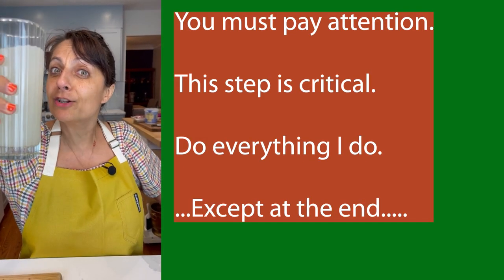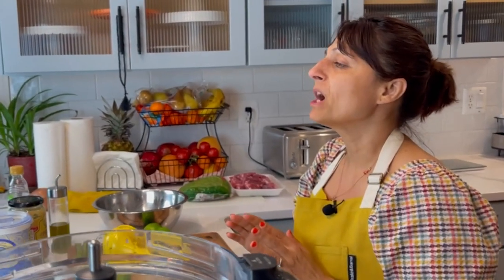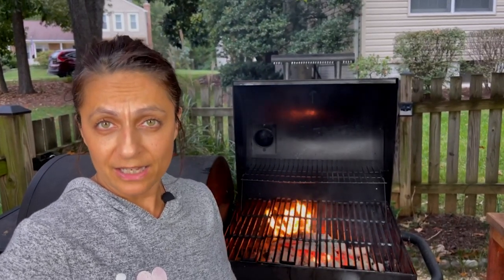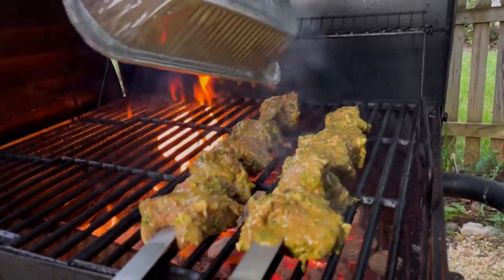Afghan Lamb Recipe - Lamb Kebab - Mom's Secret Sauce!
My people know how to make an Afghan Lamb Recipe. And who else to learn about Lamb Kebab than an Afghan girl who has her mom's secret marinade recipe?

Our lamb is tender because we have the best lamb recipe tricks in the whole world. Now, if you are Pakistani or Iranian you may disagree.

Today I share a secret family recipe for the first time. If you don't like this Afghan lamb, I'll give you your money back.

We mention our Char Masala recipe in the video, here is a link to that recipe:

Oh, and the onion juice was actually Gatorade. lol.
Want to find one of the kitchen tools or spices I use? We have a website store at Afghan Cooks!

Let us know if you want us to add anything!